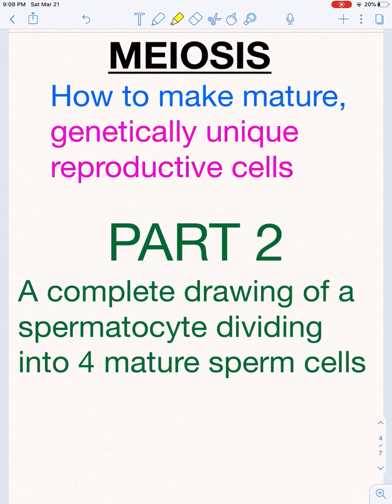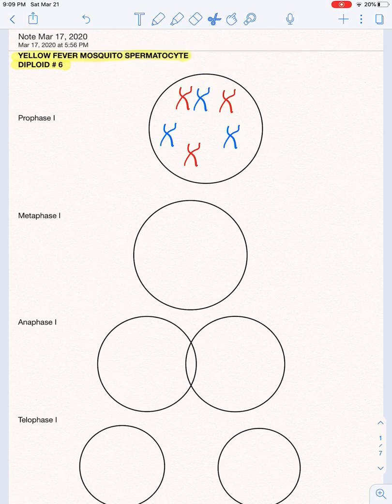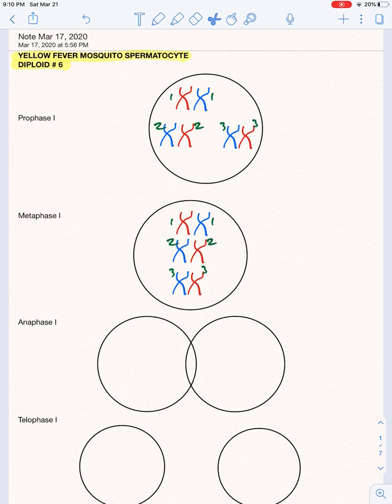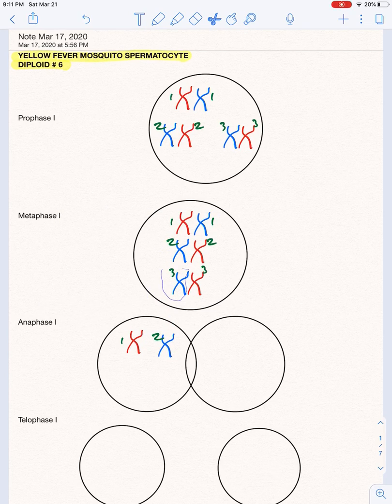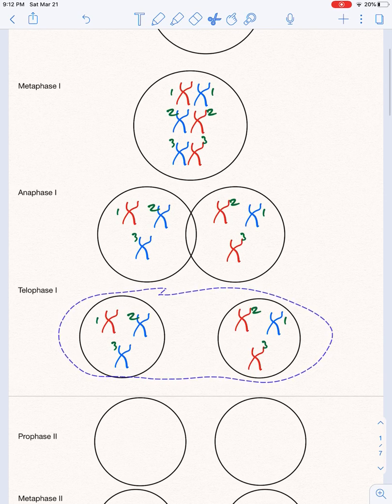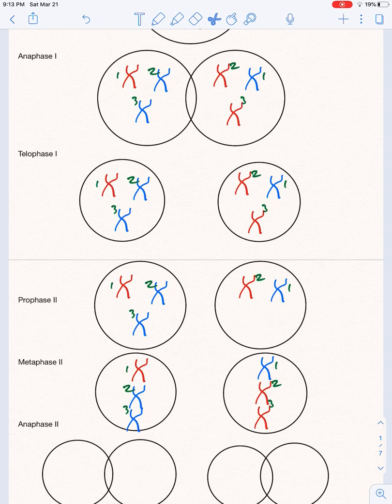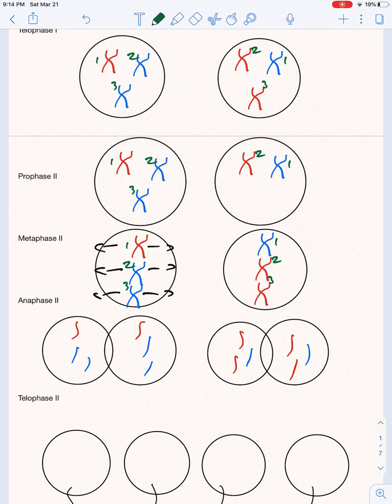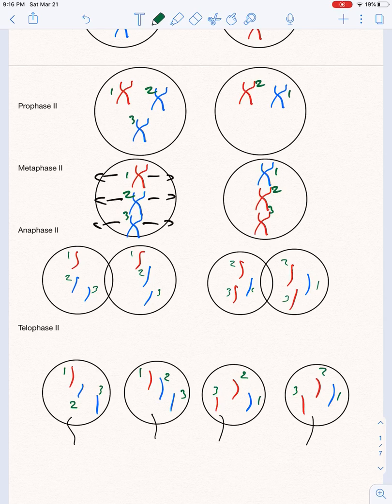Meiosis Tutorial (Part II)